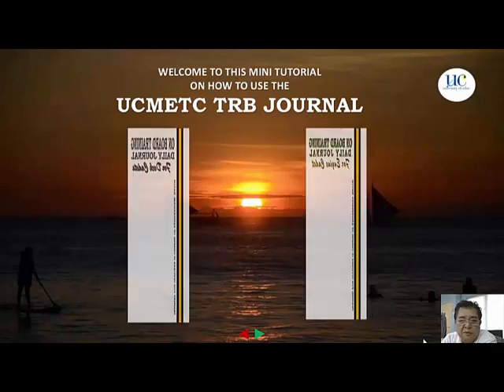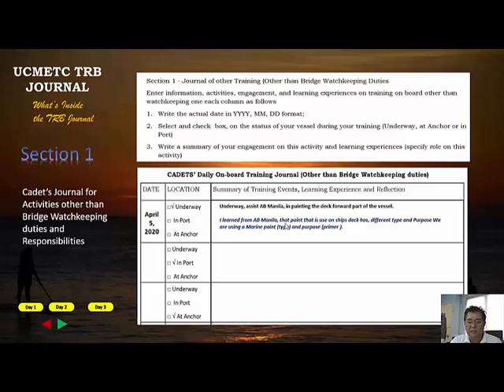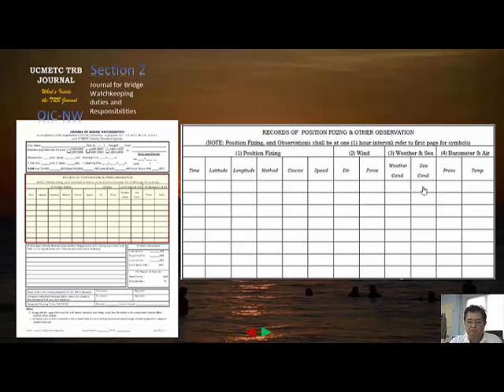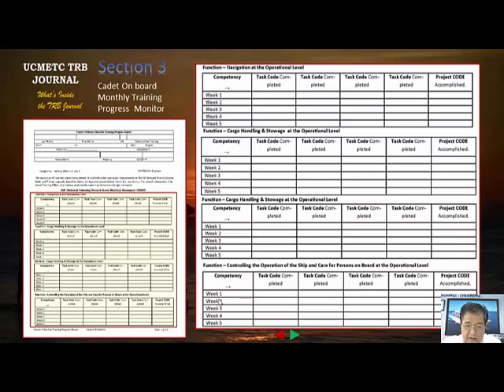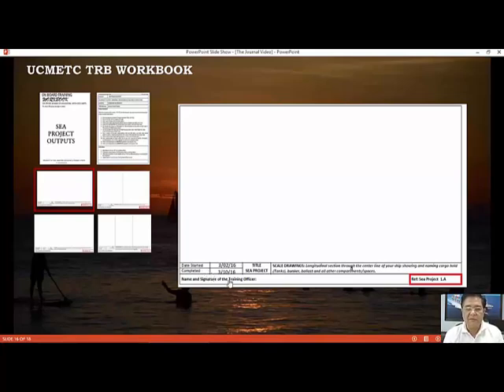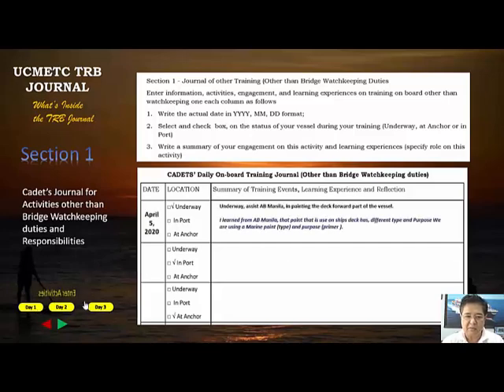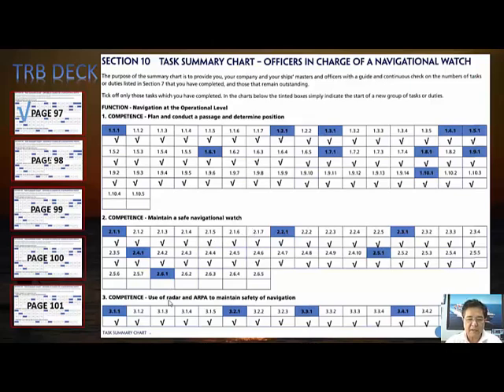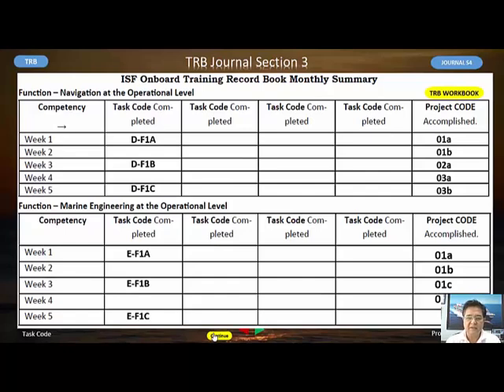How to use your Daily Journal Bridge or Engine room Watchkeeping Journal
On this video you will learn how to fill-up your daily watch keeping journal.
The MARINA Daily Watchkeeping Journal Section 2 on this video.